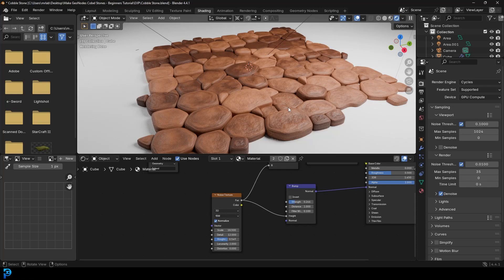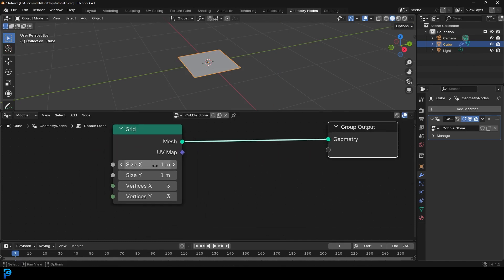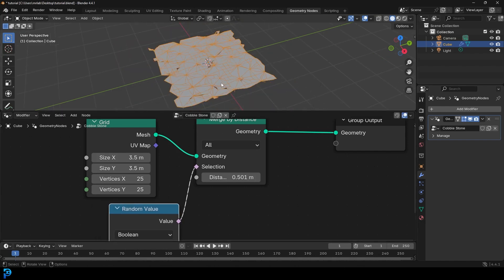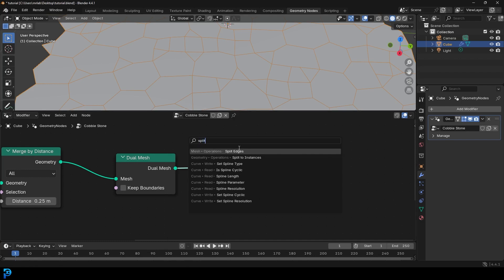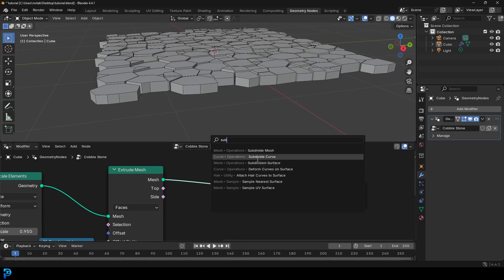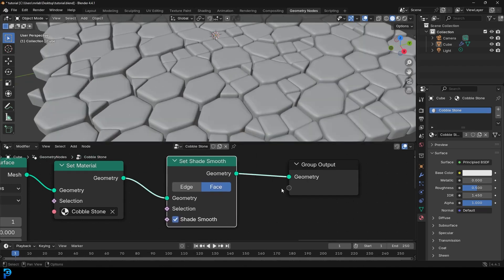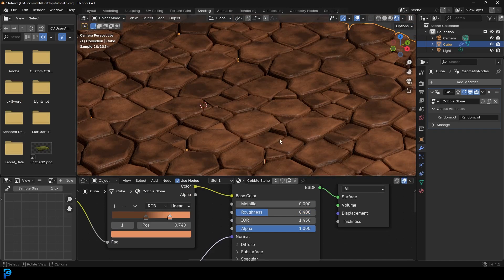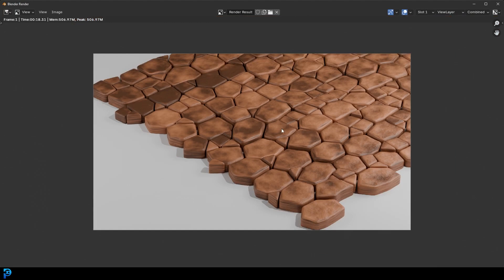Make GeoNodes Cobble Stone | Beginner Tutorial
Learn how to make really simple cobblestone in Blender using Geometry Nodes